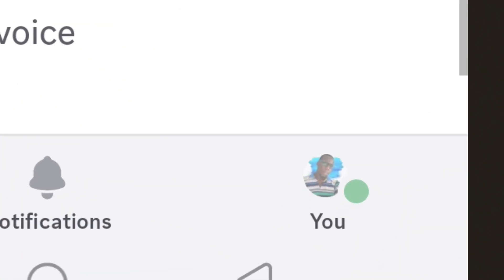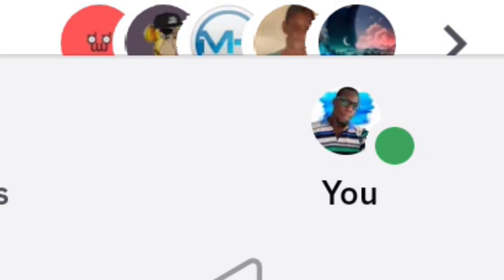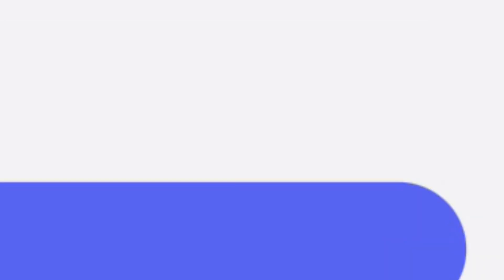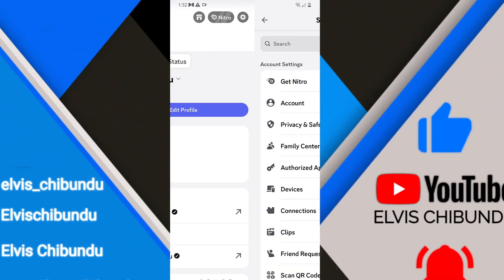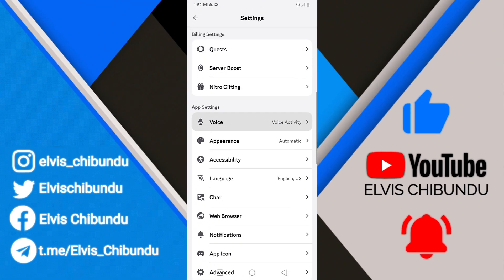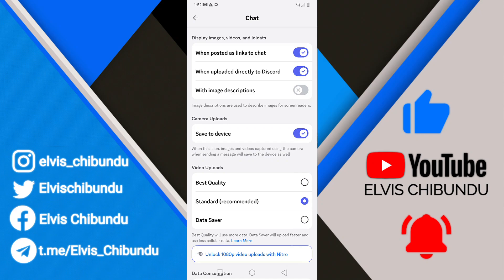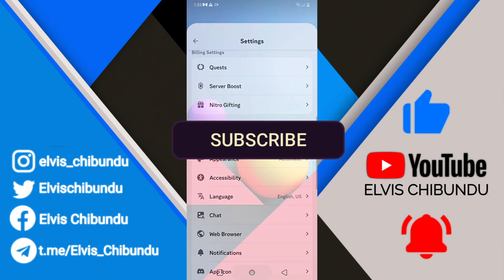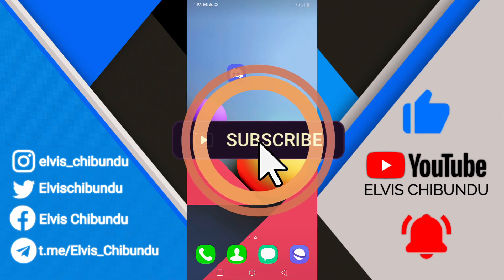How To Upload HD Videos On Discord (Mobile)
Want to share clear, high-quality videos on Discord from your mobile without them looking blurry or pixelated? In this quick tutorial, I’ll show you how to upload HD videos on Discord using Android or iPhone!

🔹 In This Video, You’ll Learn:
✅ How to prevent Discord from compressing your videos
✅ Settings to enable HD uploads on mobile

🇪🇸 Spanish: Cómo subir videos en HD a Discord desde el móvil
🇫🇷 French: Comment envoyer des vidéos HD sur Discord mobile
🇩🇪 German: HD-Videos auf Discord mobil hochladen
🇮🇹 Italian: Come caricare video HD su Discord da mobile
🇵🇹 Portuguese: Como enviar vídeos em HD no Discord pelo celular
🇷🇺 Russian: Как загружать HD-видео в Discord с телефона
🇯🇵 Japanese: モバイルでDiscordにHD動画をアップロードする方法
🇨🇳 Chinese (Simplified): 如何通过手机在Discord上传HD视频
🇮🇳 Hindi: मोबाइल से Discord पर HD वीडियो कैसे अपलोड करें
🇹🇷 Turkish: Discord mobilde HD video nasıl yüklenir